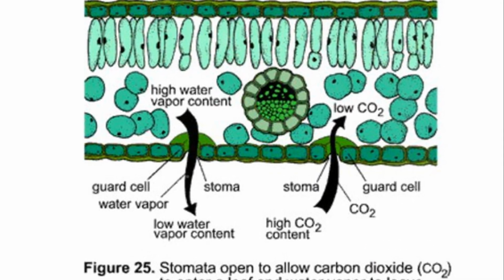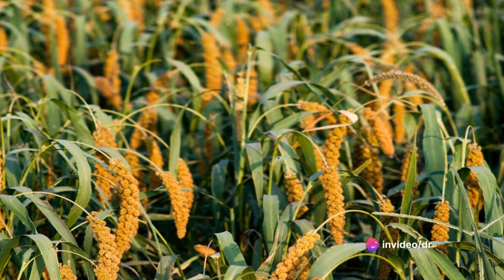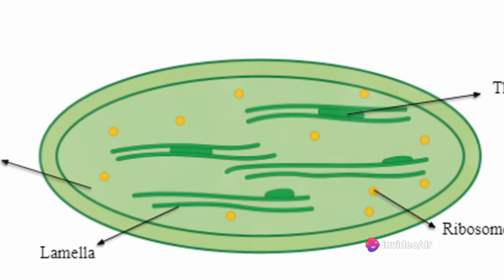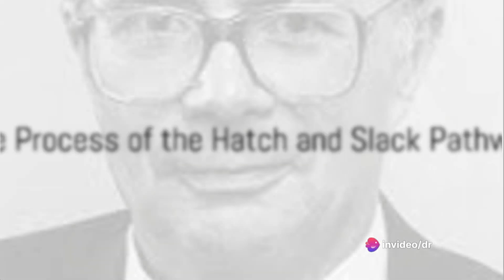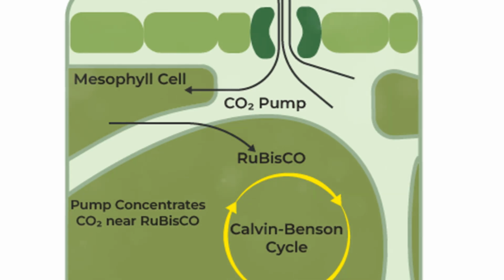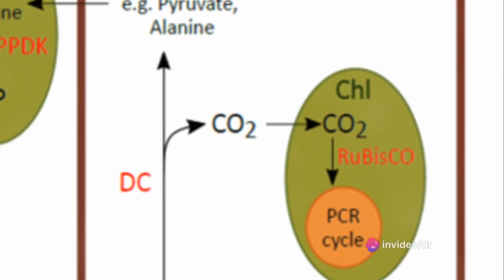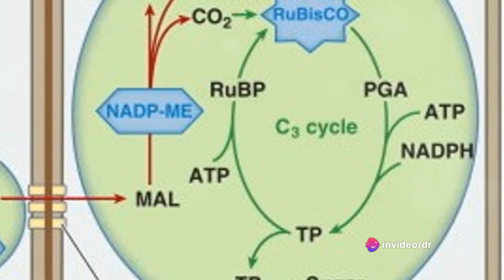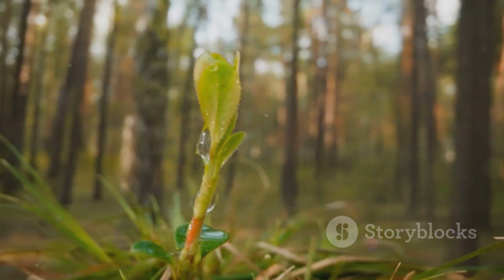The Hatch Slack Pathway - C4 Carbon Fixation Simplified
In this video, we dive into the fascinating world of the Hatch-Slack pathway of carbon fixation! Join us as we break down this complex process into easy-to-understand steps, making it accessible to all. Whether you're a biology enthusiast or simply curious about how plants convert CO2 into energy, this video is for you.

By the end of this video, you'll have a solid grasp of how the Hatch-Slack pathway plays a crucial role in the photosynthetic cycle. So, grab a seat, buckle up, and get ready to unravel the mysteries of carbon fixation with us!

See Less

OUTLINE:
00:00:00
The Importance of Carbon Fixation in Plants

00:01:23
The Process of the Hatch and Slack Pathway

00:02:27
Advantages of the Hatch and Slack Pathway